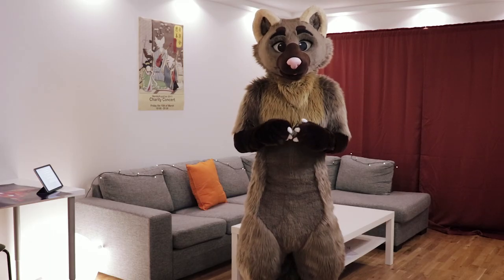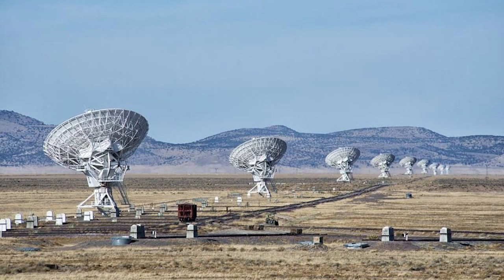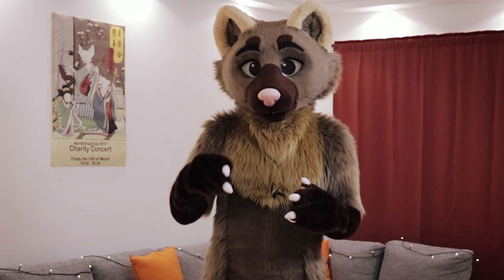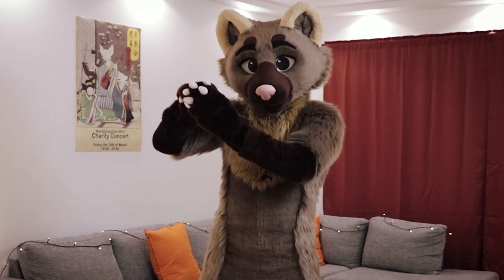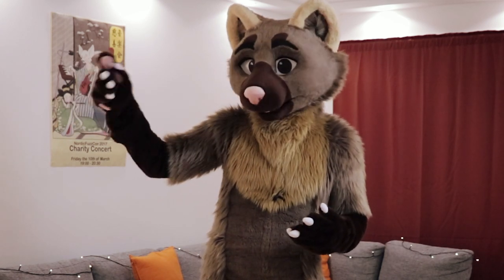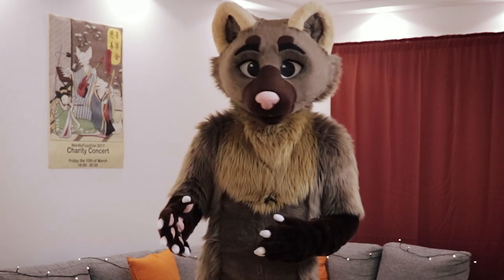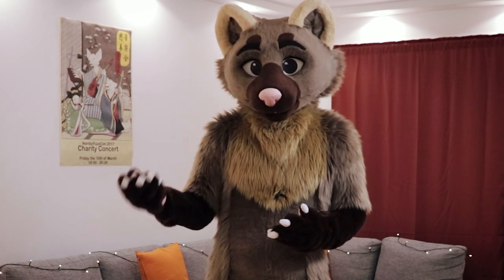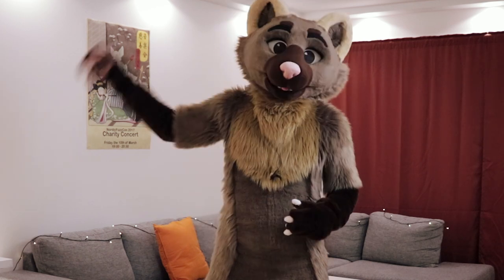The Dark Side of the Moon Isn't Dark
Well, it sort of is - just not in the regular sense.